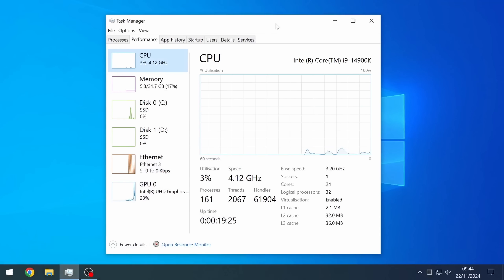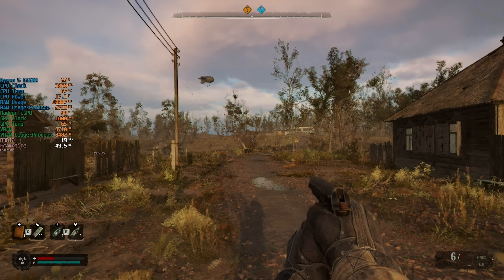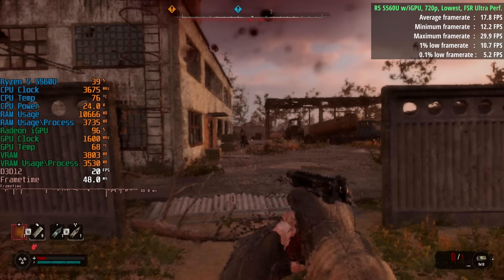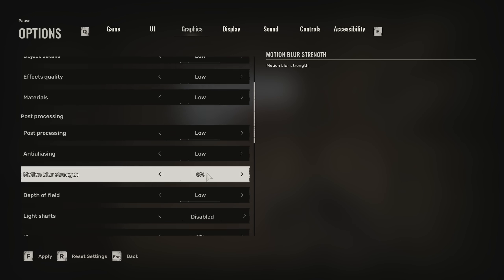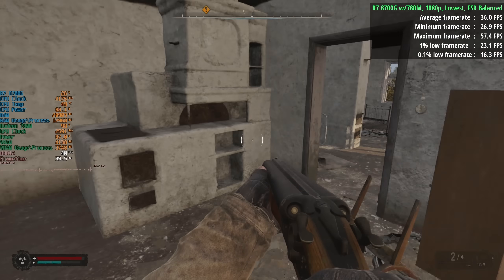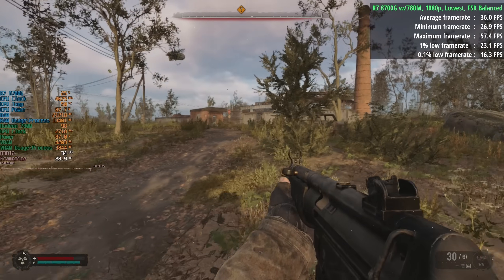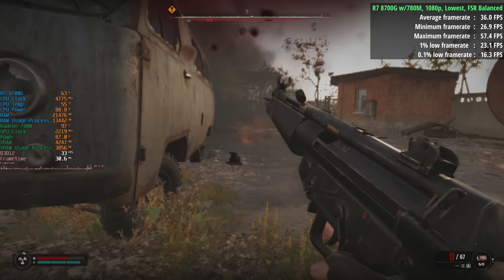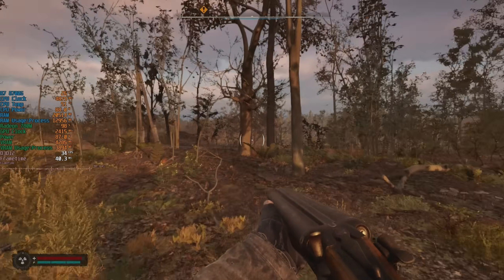S.T.A.L.K.E.R. 2 with No Graphics Card…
Today we're testing S.T.A.L.K.E.R. 2 with a few different integrated graphics solutions to see if it's actually playable.

0:00 Intro, Intel UHD Graphics
0:32 Ryzen 5560U & Radeon iGPU FSR
1:31 Ryzen 5560U & Radeon iGPU TSR
2:02 Dropping to 720p w/FSR
3:27 Ryzen 7 8700G & Radeon 780M Graphics